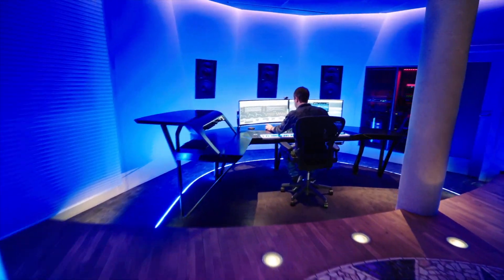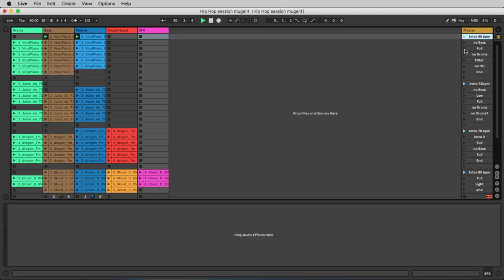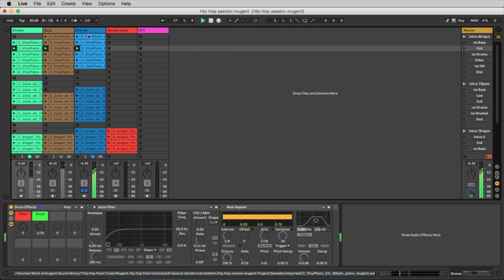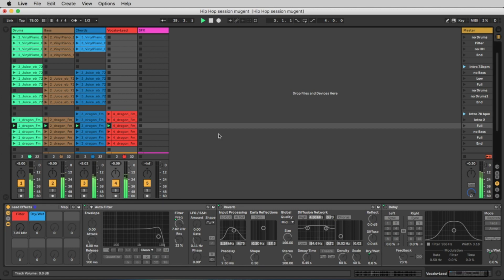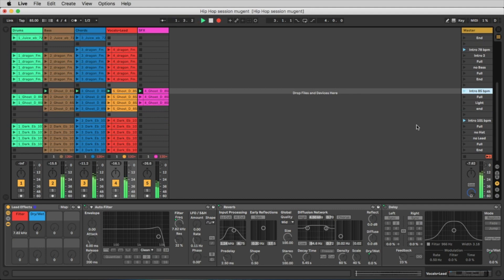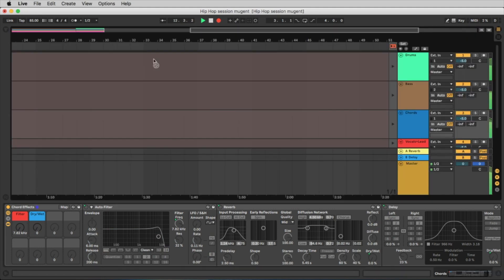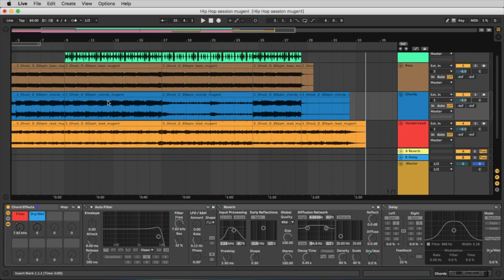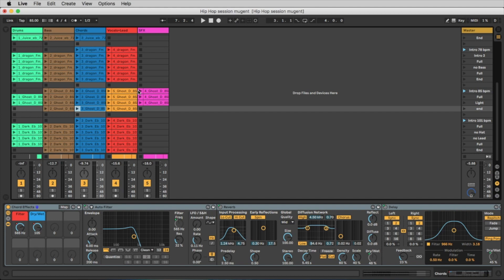Hip Hop Mugent Pack - Ableton Session Tutorial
In this video, we'll show you how easy it is to use Ableton (or Push) to customize the beats for your performance.